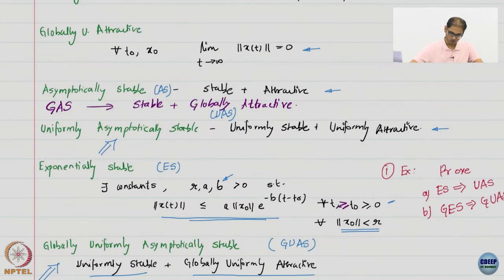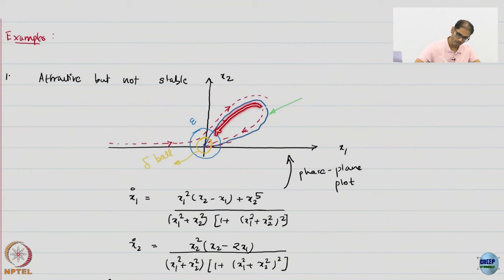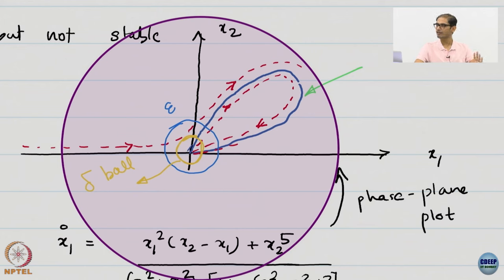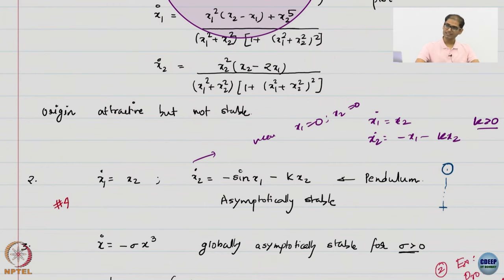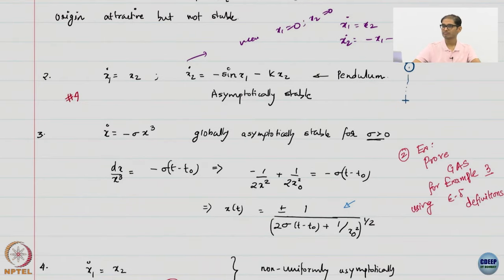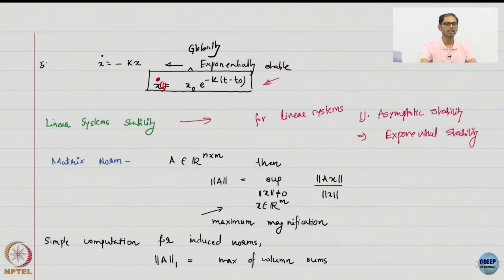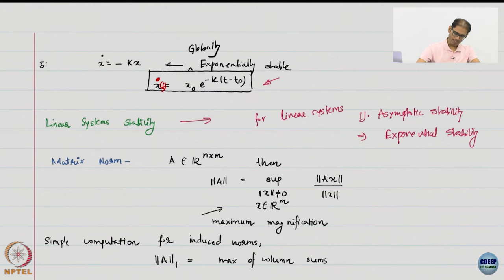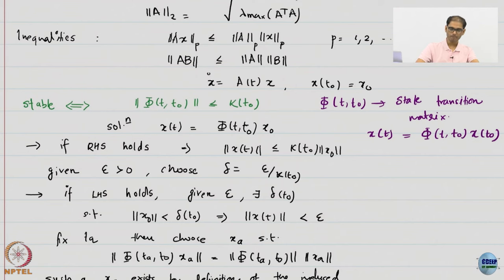Week 2 : Lecture 11 : Stability- Part 4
Lecture 11 : Stability- Part 4